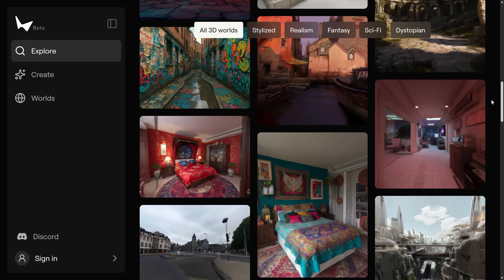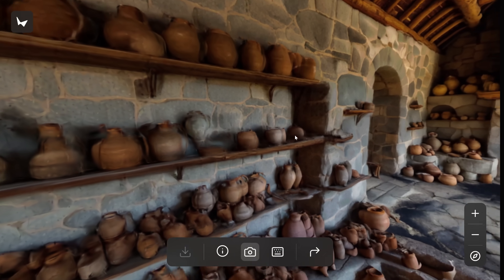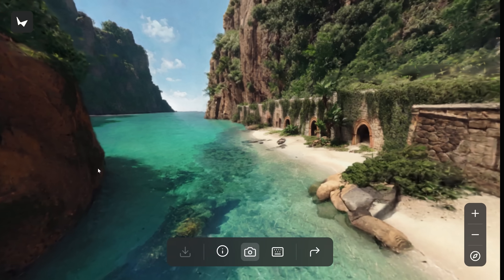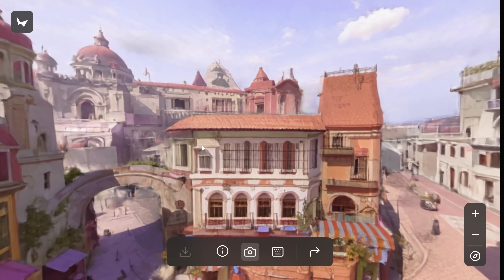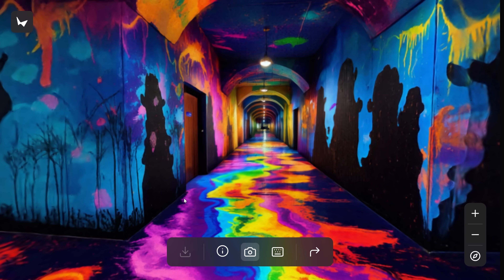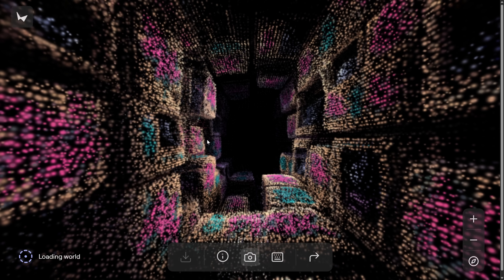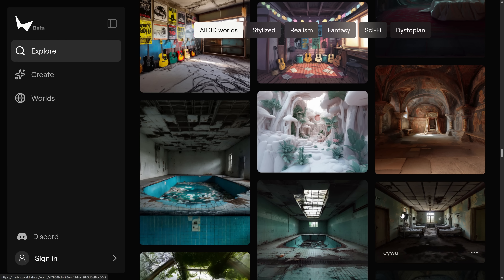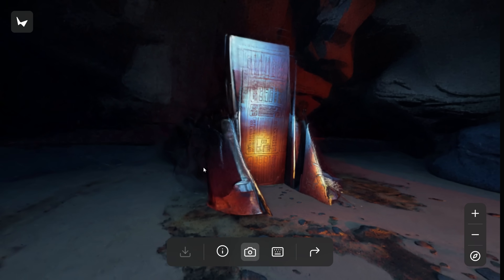AI games are getting way too realistic...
Right now it is free, so go get it quick

0:00 This changes everything...
0:22 Unlike Google Genie 3, this doesn't require constant AI generation to run
0:41 Sign up using the link below if you want to get this!
1:06 Hi! My name is Connor
1:26 I am interested in AI for gamedev
1:44 People are now starting to realize that you can use AI to make games
2:08 This also works with real life photographs
2:58 Download now this while it is still free!
3:28 Use-case 1: generating content behind obstructed objects
4:52 Use-case 2: generating stylized 3D worlds
5:36 You can use this with literally any art style, and it will create the entire world for it
6:23 Use-case 3: using this to generate photorealistic worlds
6:50 Right now it can only generate small areas, but this could potentially be expanded as the model gets more powerful... maybe generating entire kilometers of space?
8:15 It does a great job of generating a wide variety of worlds
9:07 Don't forget to sign up, and if you like this content make sure you subscribe for more videos just like this one!